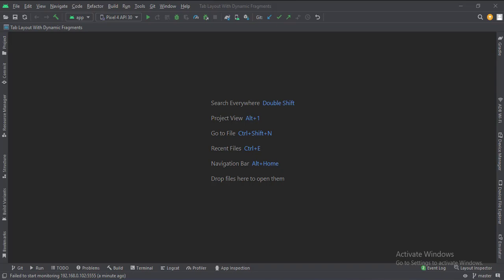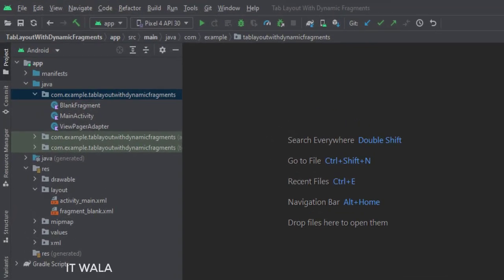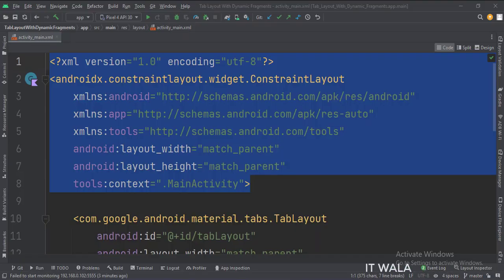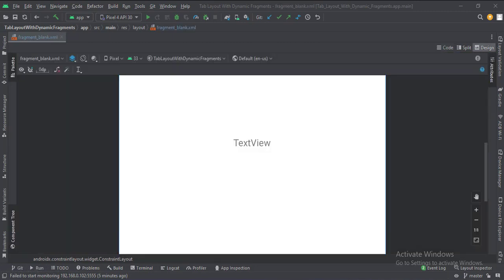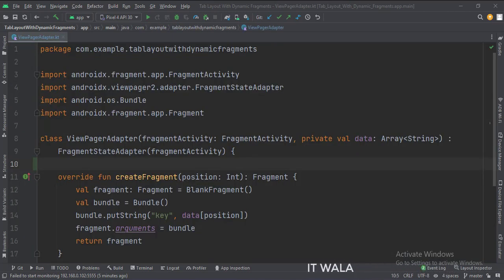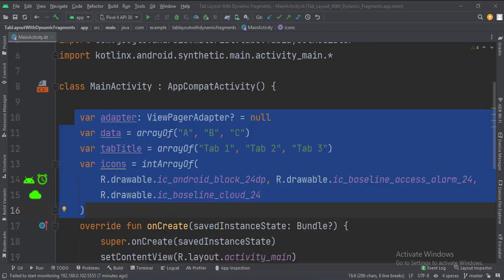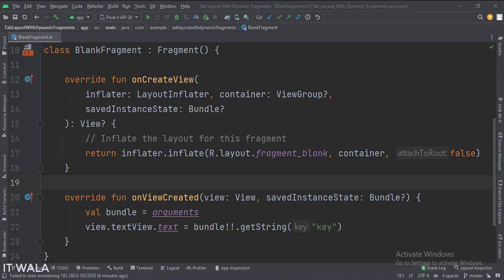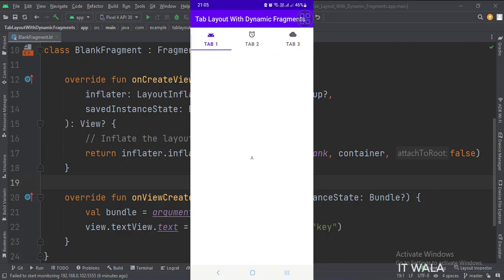ANDROID - TAB LAYOUT WITH DYNAMIC FRAGMENTS || TUTORIAL IN KOTLIN